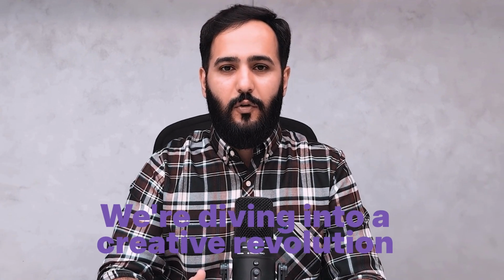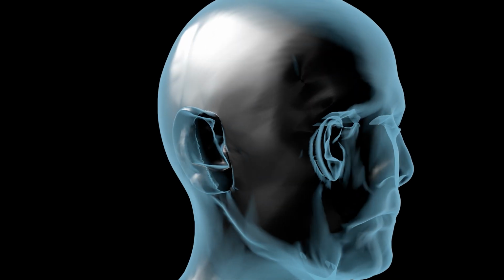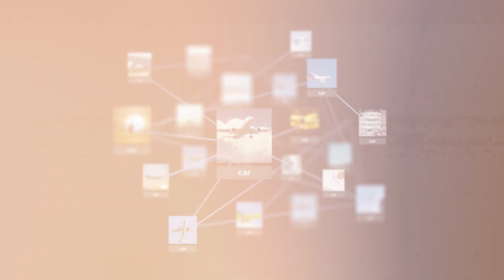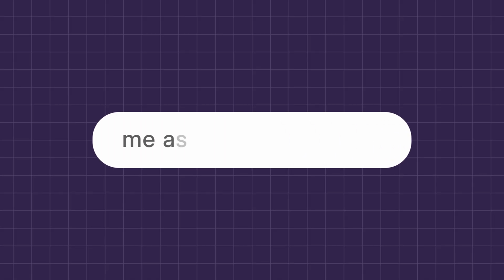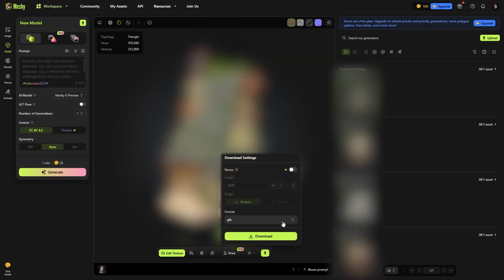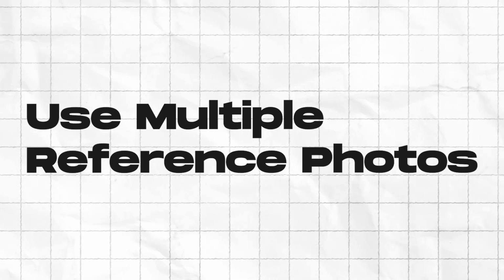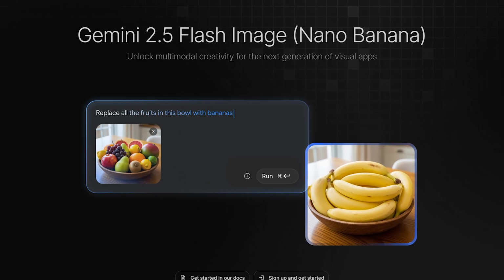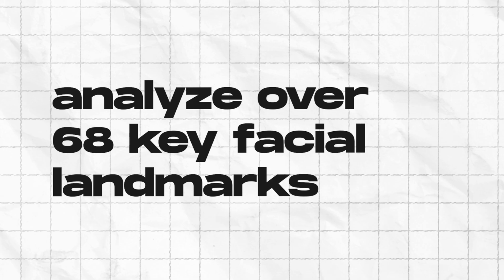Turn Yourself Into an Action Figure with AI (Step-by-Step Guide)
AI just made it possible to turn your photo into a 3D action figure in minutes!

In this video, I’ll show you exactly how to create a hyper-realistic AI action figure using the best AI tools like Nano Banana, Fotor, and DALL·E, no design skills needed!